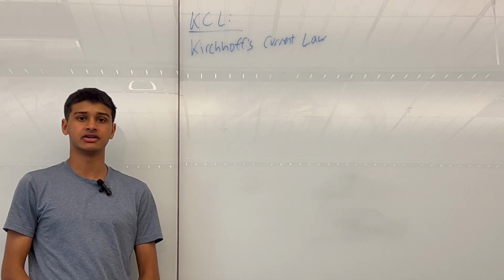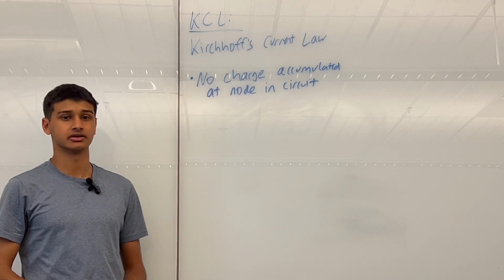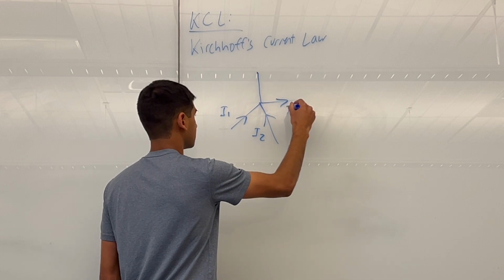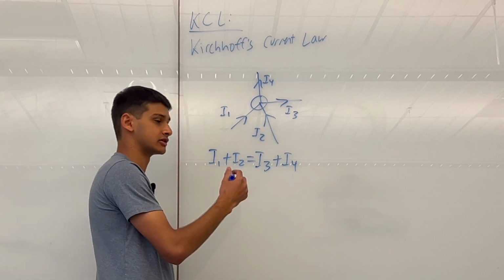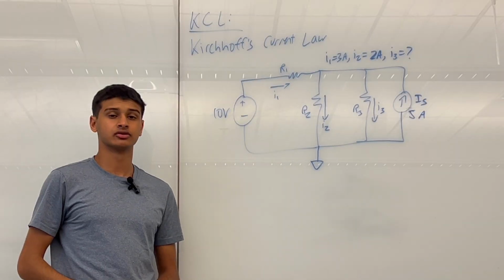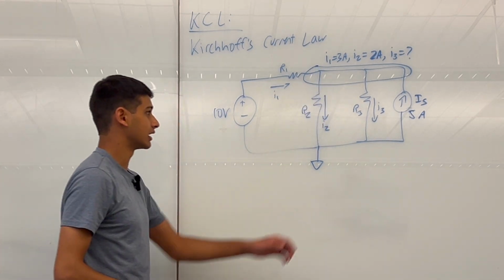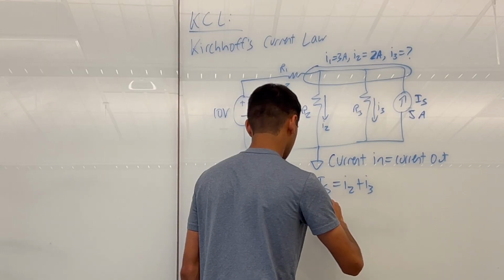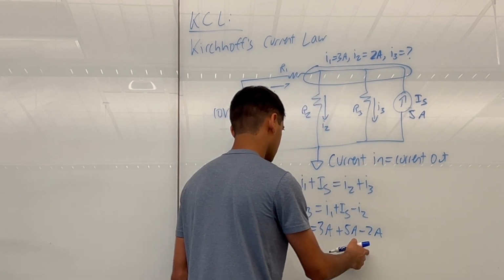Kirchhoff's Current Law - Intro + Example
Video introduces Kirchhoff's Current Law and goes over a quick example. Leave questions in the comments.